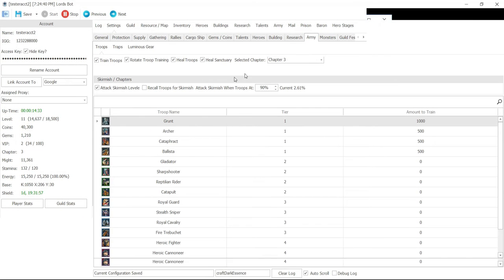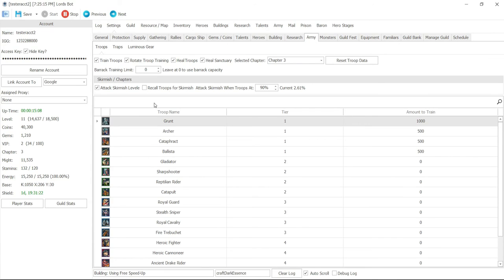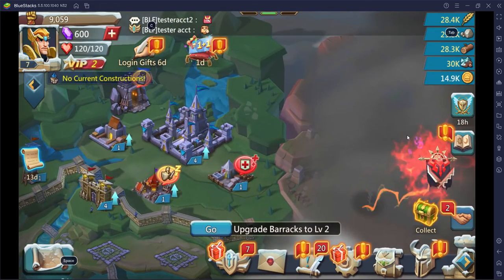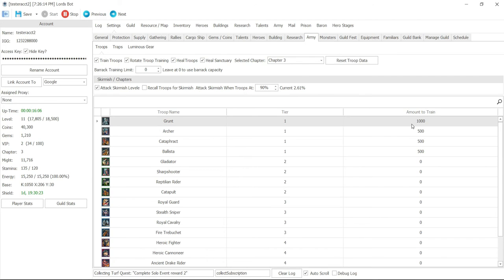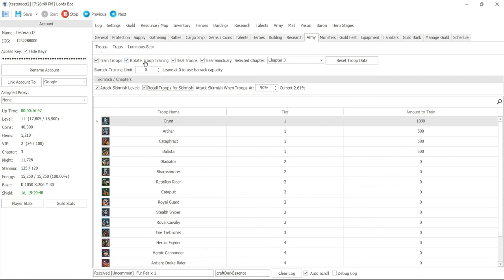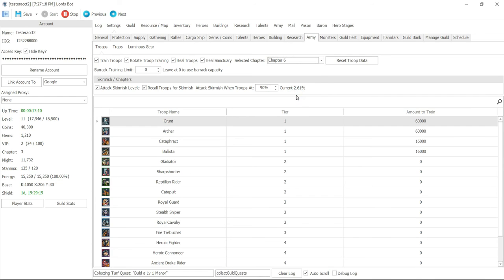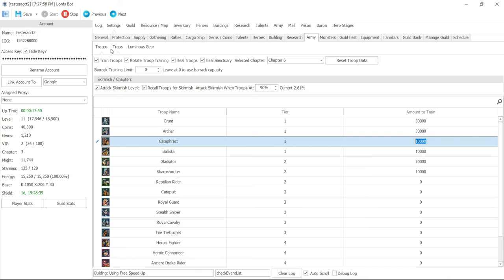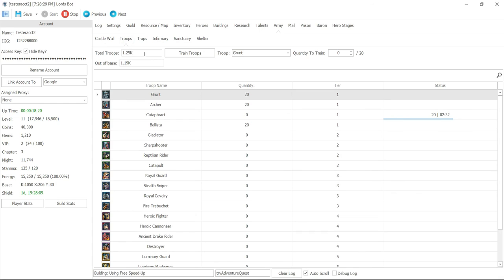Lords Mobile - how to train troops and clear skirmish using bot